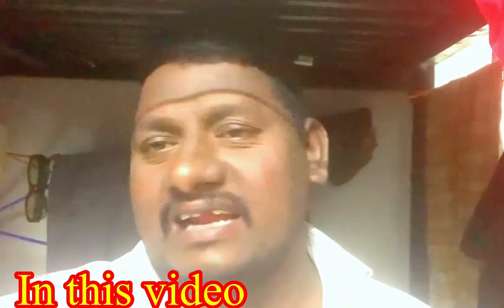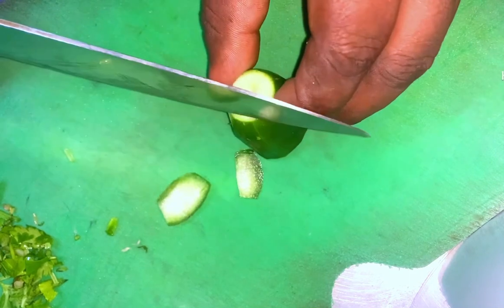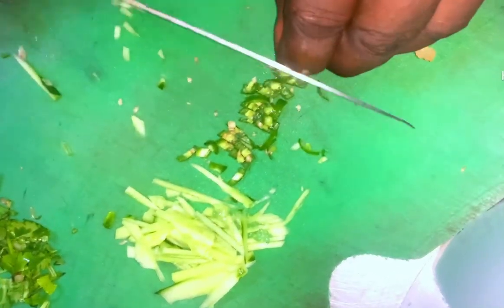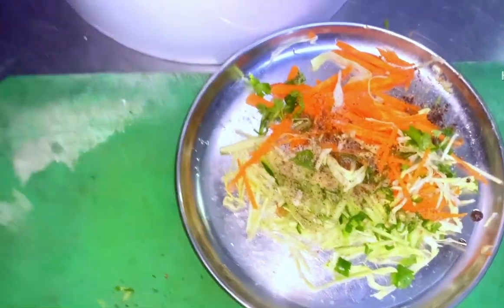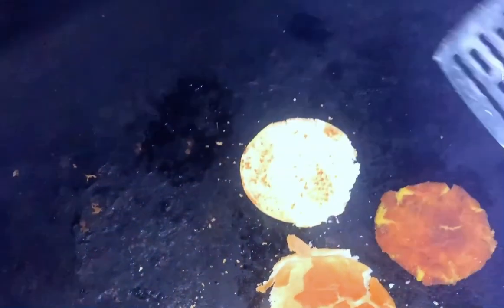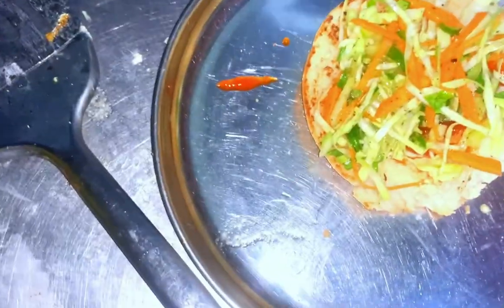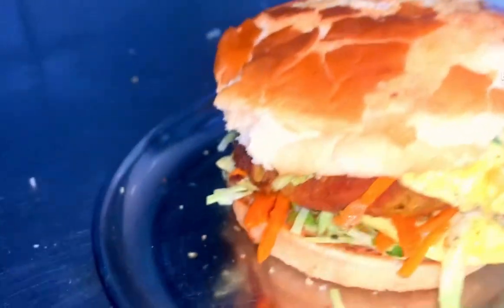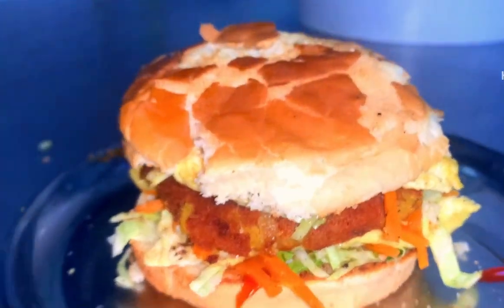Very tasty chicken barker easy cooking recipe in tamil | takeaway food recipe